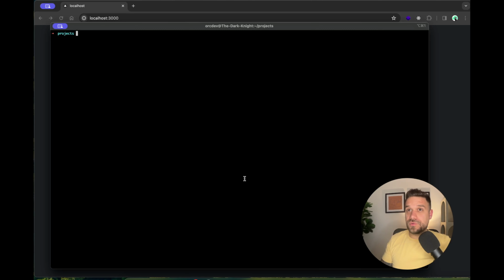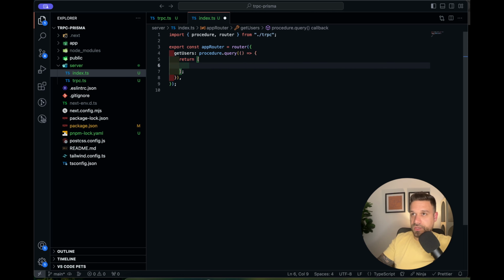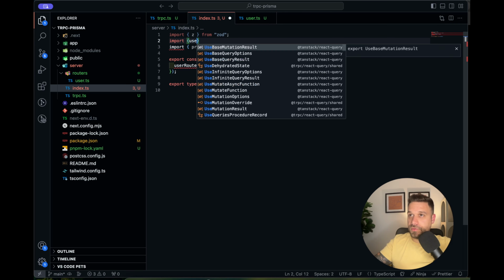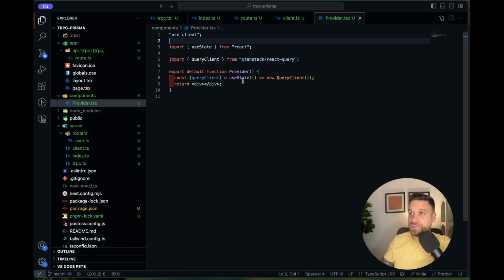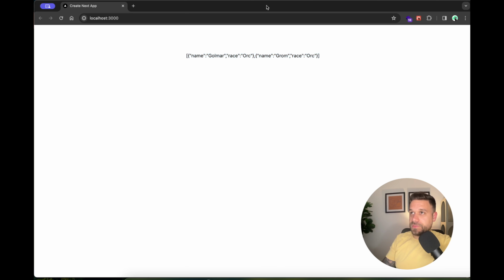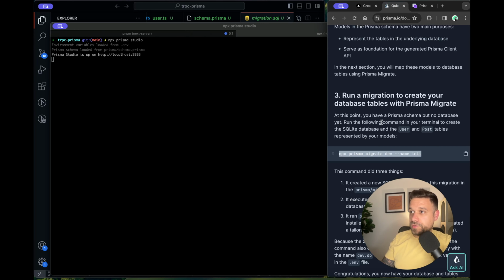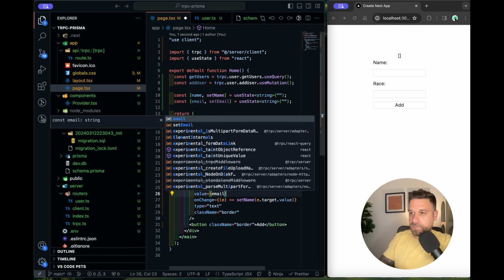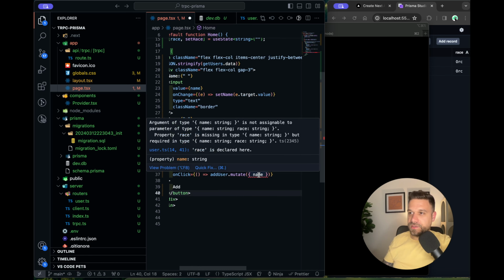Learn tRPC and Prisma Integration in Next.js 14 (app directory)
Learn how to integrate tRPC and Prisma into your Next.js 14 app, making it easier to create custom user endpoints.

Watch this tutorial for step-by-step instructions and start building your own efficient and powerful fullstack app today!

00:00 Introduction
00:10 Next.js Installation
01:11 tRPC Init
02:50 App Router
08:02 API Handler
09:32 Provider
13:18 First Test
15:21 Prisma Init
16:39 Schema
18:20 Prisma DB Calls
20:11 Frontend part
22:43 Final Test
24:05 Refresh
25:00 Conclusion